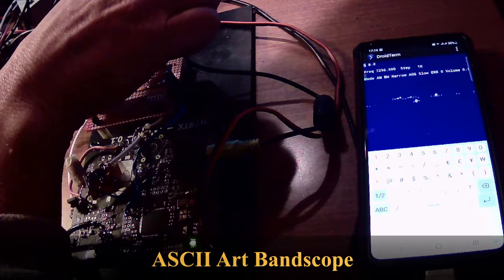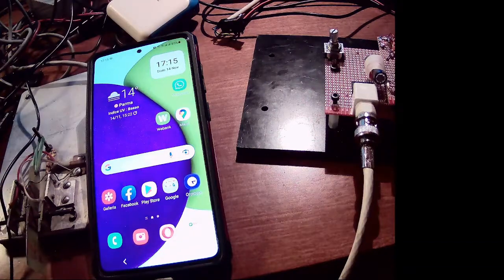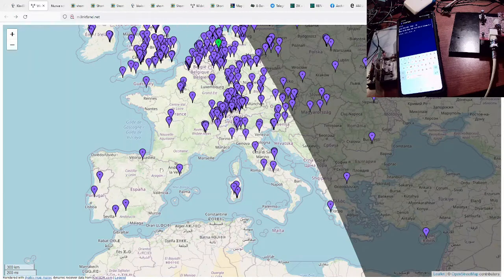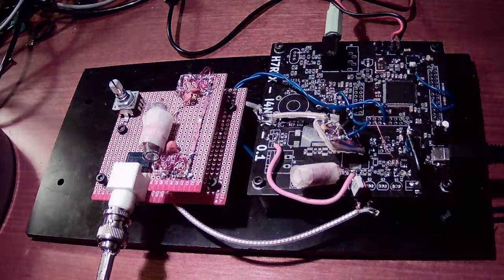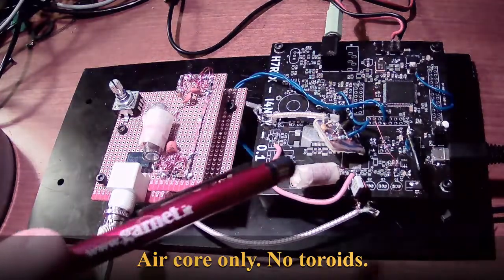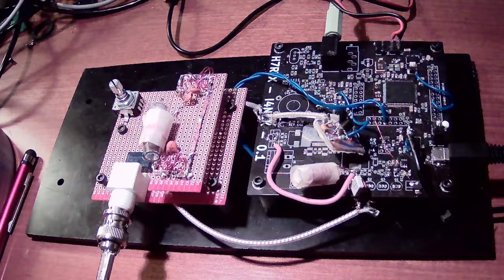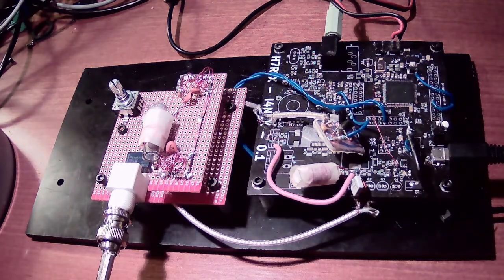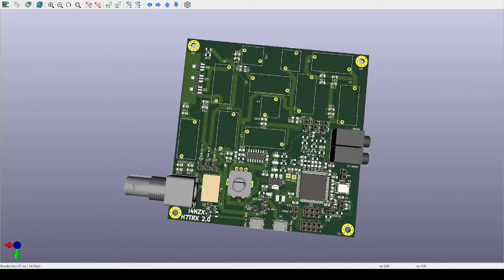SDR Magic: HF Transceiver with 7 Active Components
SSB, AM, CW RX up to 15 MHz, TX is CW only. BOM is less than 20 USD.
Many possibilities. Ham radio, BCL, STM32H750 development board, SDR playground, STM32H7 ADC + DMA + FPU vulgar display of power, Arduino bashing.

Music: Ital Oscillazioni Live analog set (Roland Juno60 Korg polysix Solton Project100 emu Drumulator)